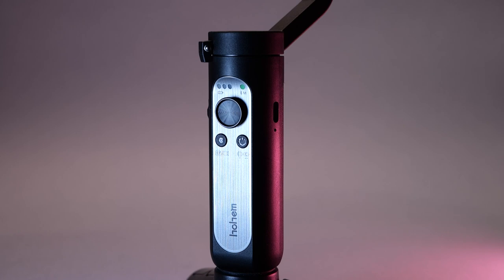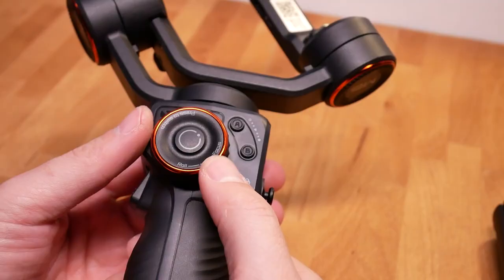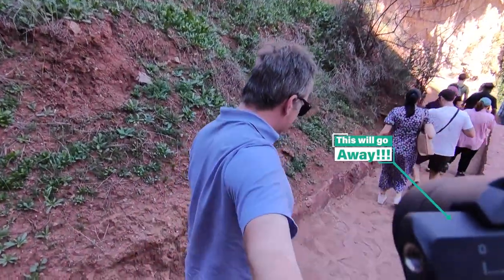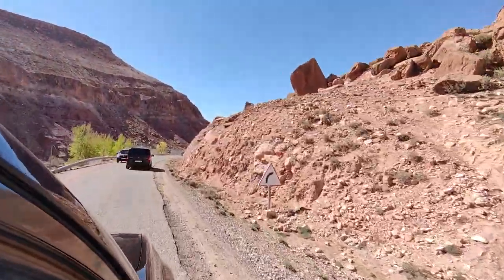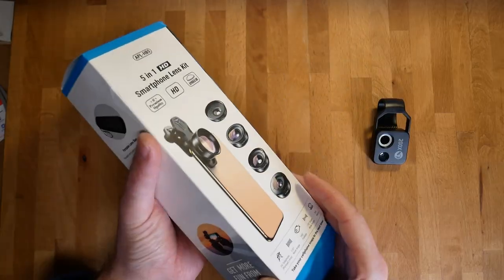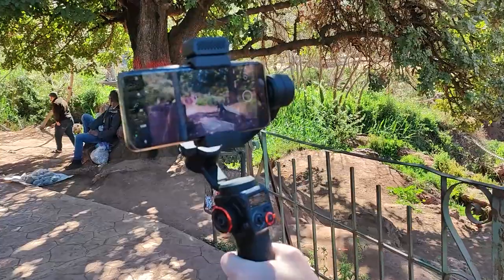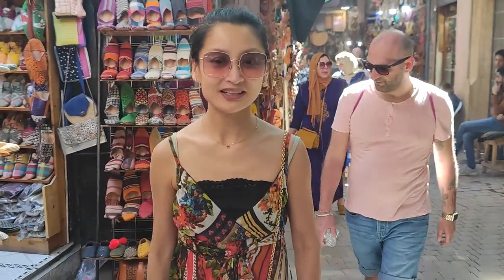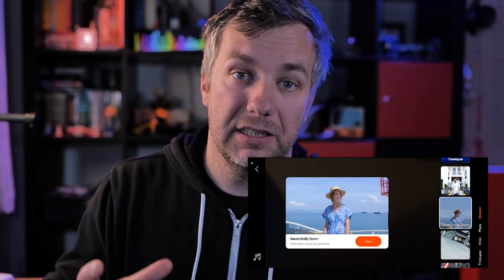Taking Hohem iSteady M6 to Morocco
I took Hohem iSteady M6 for a holiday in Morocco and my gamble paid off! It gave me a perfect opportunity to check some lenses out from Apexel too.

Table of Contents:
00:00 - Intro
00:40 - taking Hohem iSteady M6 on holidays
01:30 - all the buttons covered
06:00 - 400g of payload is a lot of torque
07:00 - the most important add on AI
08:15 - testing the gimbal with external lenses from APEXEL
10:00 - Moroccan showreel (shot on Xiaomi Mi 11 and iSteady M6)
11:28 - improvements?
14:30 - using Hohem Joy app
15:30 - pricing and conclusion

With extra support in November from:
Mladen Ivanov,